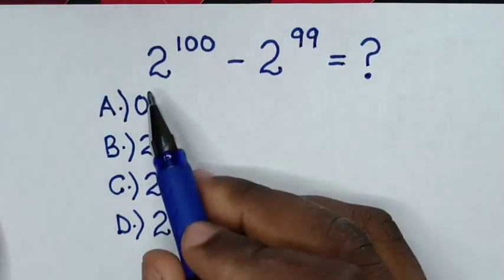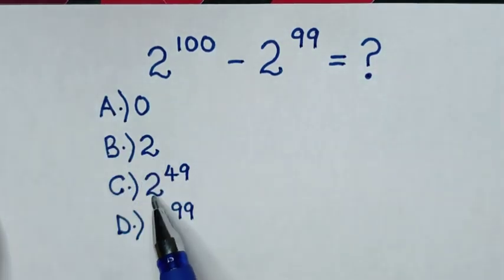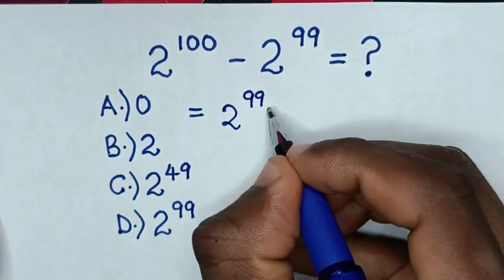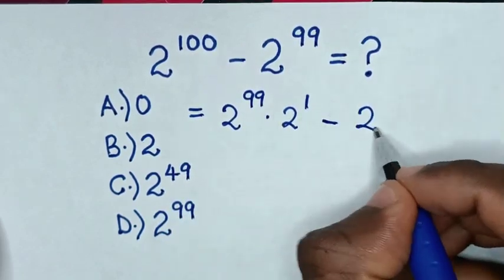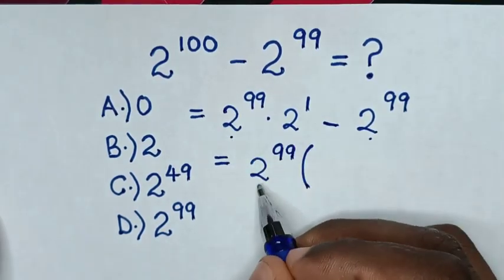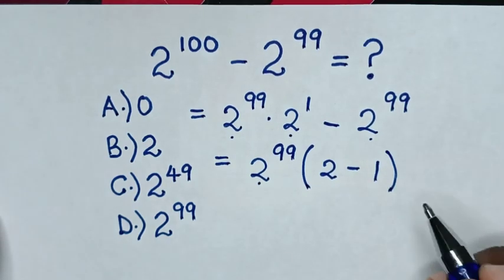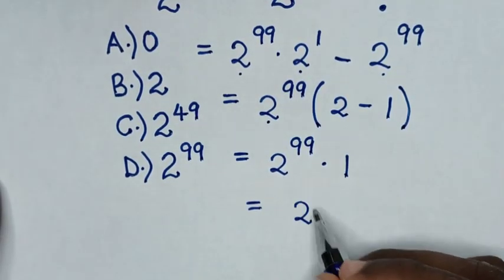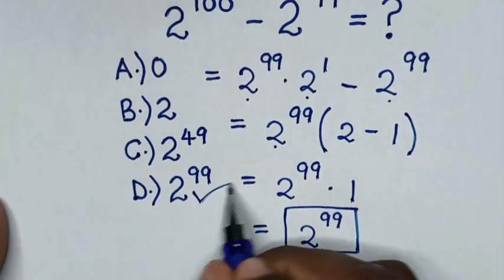A Nice Exponents Problem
How to solve for this exponents problem